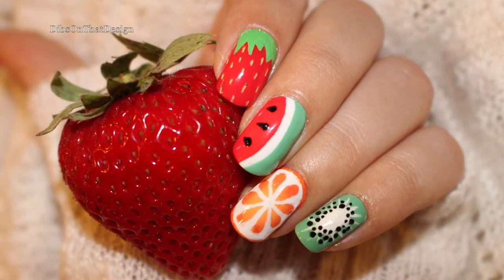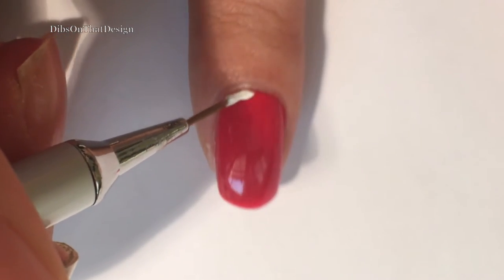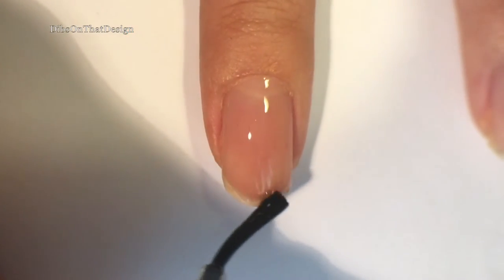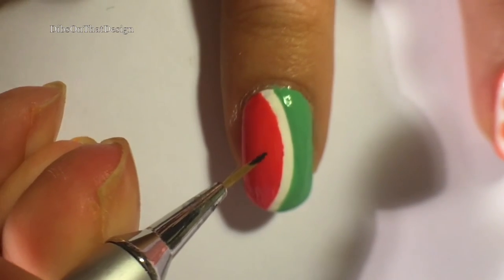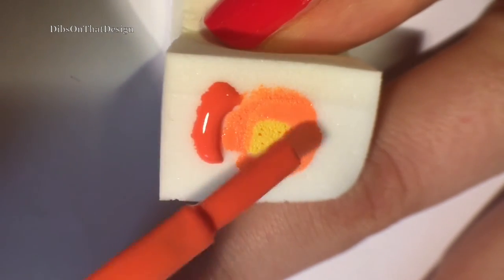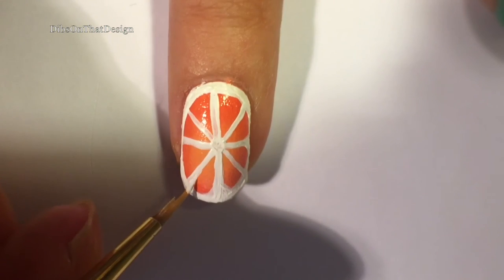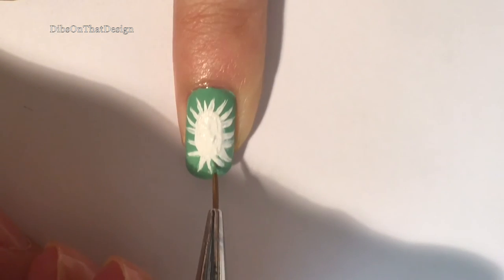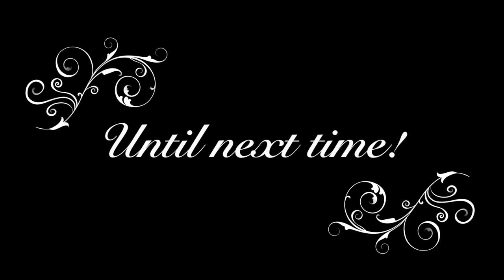4 Easy Fruit Nail Art Designs! | Perfect for Summer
Hello all-- welcome to my second YouTube video, and very first voiceover!
I hope you all love these fruit nails as much as I do. They’re so easy to recreate and make your own, and are the perfect nails for summer.

As I am still brand new to YouTube, I would love to hear feedback from you all. :)

Orly french tip nail vinyls
Seche Vite base coat
Glisten & Glow “HK Girl” top coat:
Polish names & brands:
Red- OPI “Cajun Shrimp”
White- Sally Hansen “White On”
Green- Essie “First Timer”
Orange- Sally Hansen “Sun Kissed”

Song: “How it Began” - YouTube Music Library